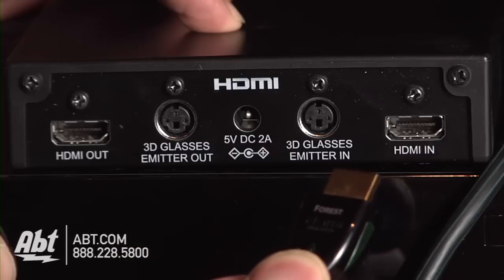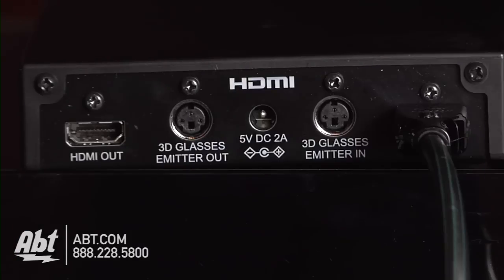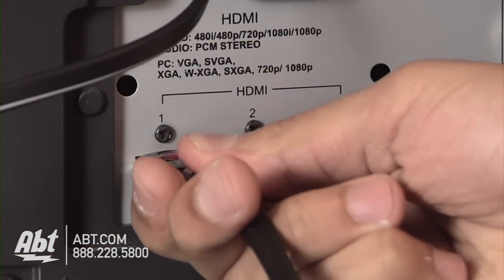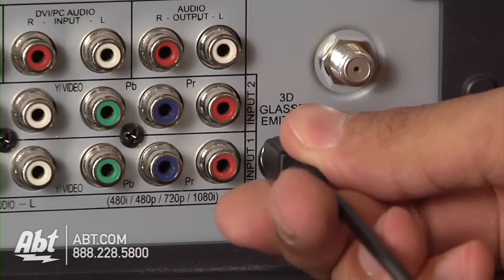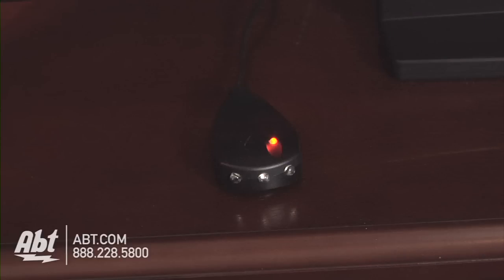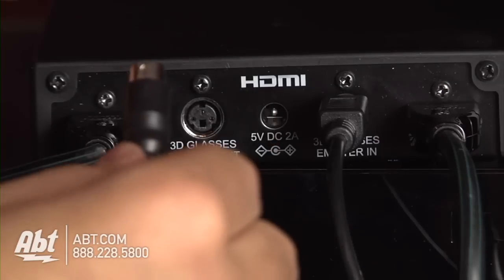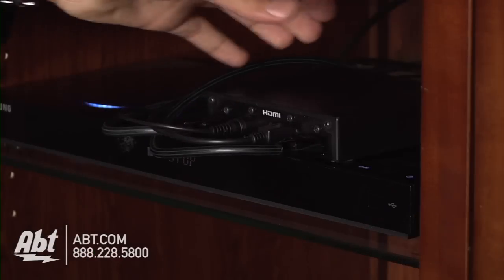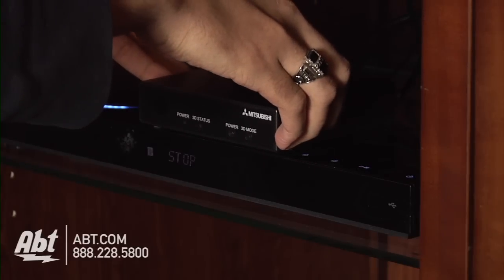Abt Electronics: How to set-up your 3D Ready Adapter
Jeremy from Abt Service discusses how to install a 3D adapter for 3D Ready Mitsubishi TV.